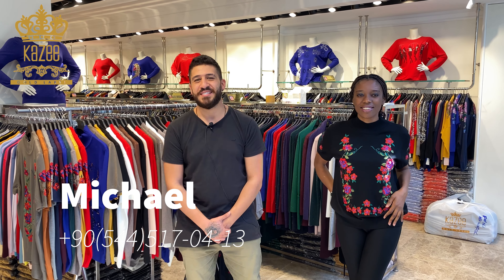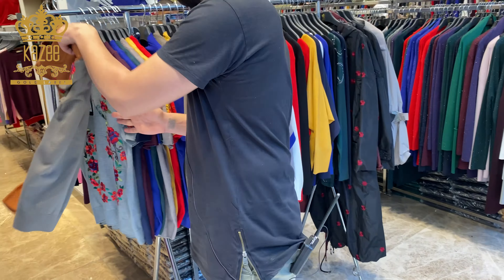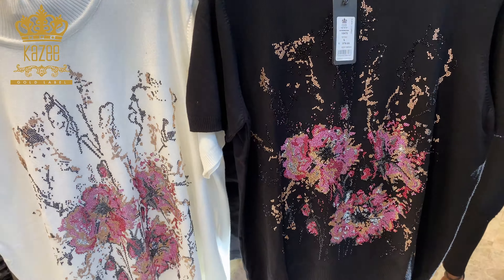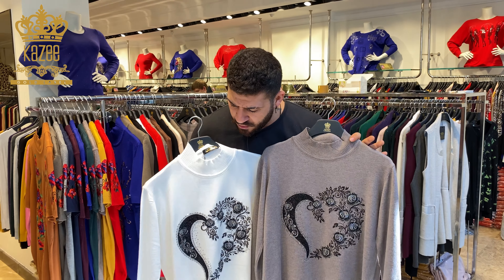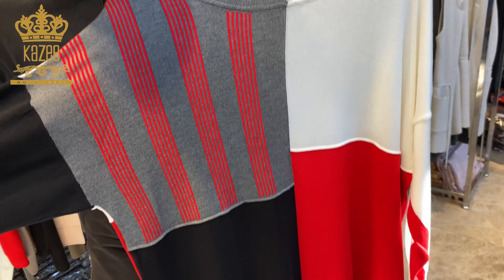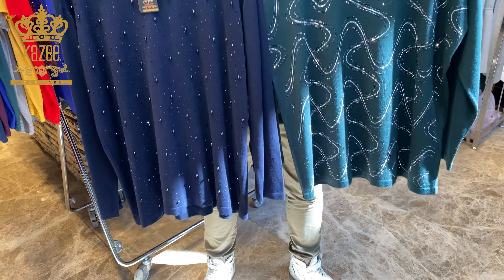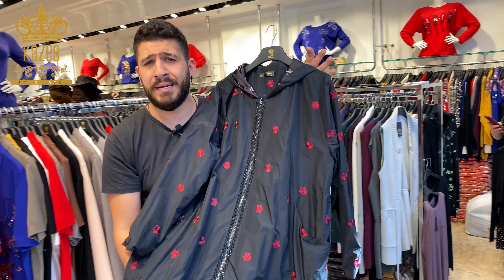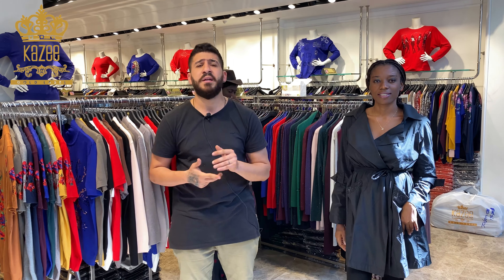Turkish Clothing Wholesale Women's Clothing from Turkey.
Looking to stock up on trendy women's clothing for your boutique? Perfect for boutique owners in LA Fashion District or anywhere else looking for unique pieces to add to their collection.
Kazee; Turkey wholesale women's clothing, is an international women's clothing company operating in the field of women's clothing models.
Produced; You can find women's dresses, knitwear, plus size dresses and other women's clothing combinations on our Kazee official youtube page or you can get information from other communication tools in the about section.

1 - Kazee & İnterpolo Address:
Architect's District Kemalettin, Shahir Khashmet Street, No. 4, LALELI / ISTANBUL, TURKEY

2- Kazee Address:
Koska Street No: 4 / B LALELİ-İSTANBUL - TURKEY

All rights to our website belong to the KAZEE brand. Kazee is a REEL TEKSTİL brand and has all the rights. All videos on our page are owned by our company, the products on our page are our own products, and all patents and certificates are available.

Patent registration number: 1506822

REEL Textile Industry Trade Limited Company
Headquarters: Maltepe Yolu Obakoy Business Center No: 11/216 Zeytinburnu – Istanbul – Turkey
Tax Office : Davutpasa
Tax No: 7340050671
Trade registry No: 294018 / 241600